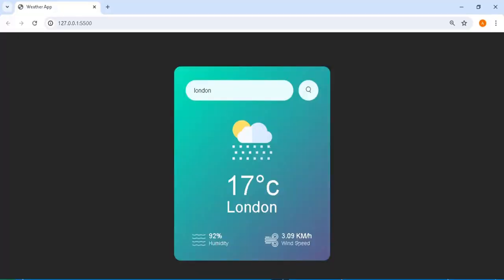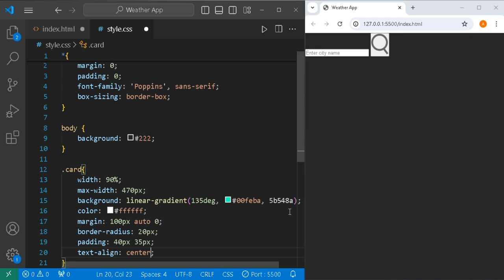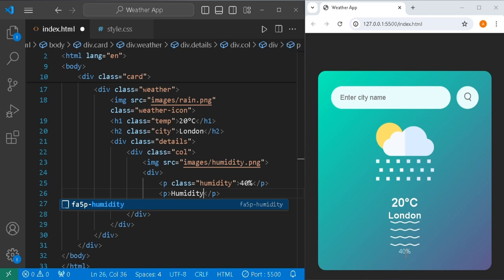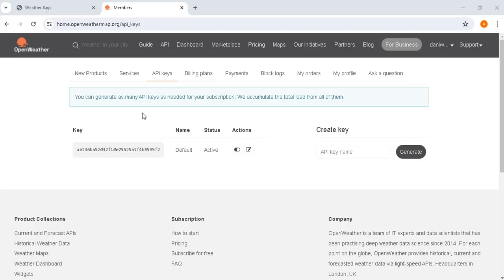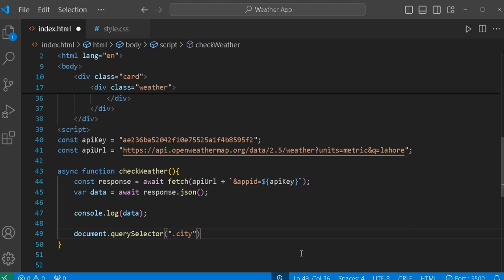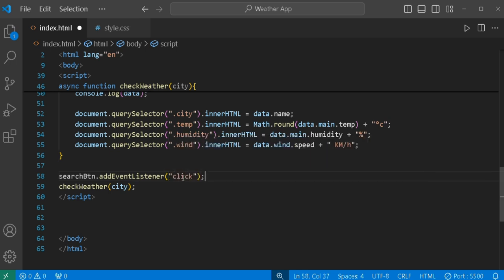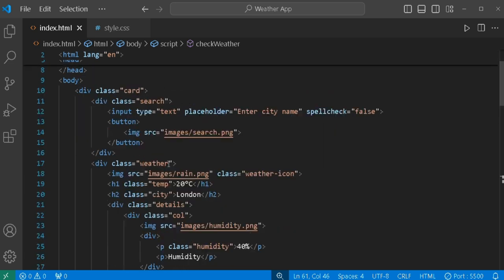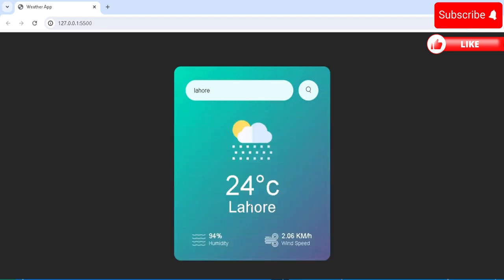Learn to Make a Weather App in JavaScript!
Welcome to WebCrafted! In this exciting tutorial, we'll guide you through the process of creating a fully functional weather app using HTML, CSS, and JavaScript. Whether you're a beginner or looking to brush up on your skills, this project is perfect for you. 🌦️

What You'll Learn:
Styling with CSS for a sleek, modern look
Fetching weather data using JavaScript and APIs
Implementing responsive design for mobile and desktop
Adding dynamic features to enhance user experience
Creating a weather app is a fantastic way to sharpen your web development skills and understand how to integrate external APIs into your projects. By the end of this tutorial, you'll have a cool weather app to show off and the confidence to tackle more complex JavaScript projects.

Build a To-Do List App with JavaScript
Responsive Web Design with HTML and CSS
Let's get started and code this amazing weather app together!